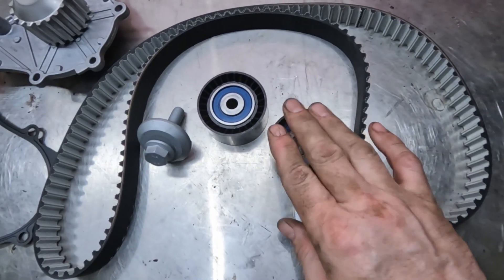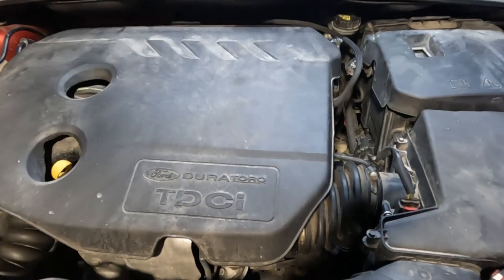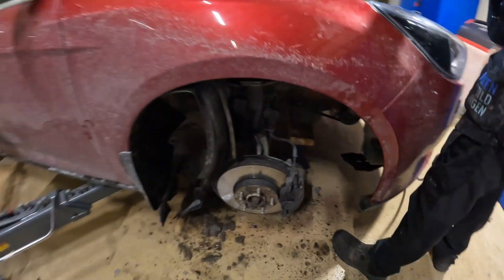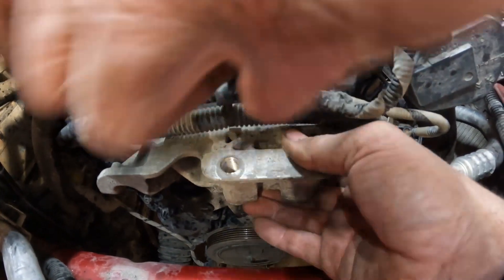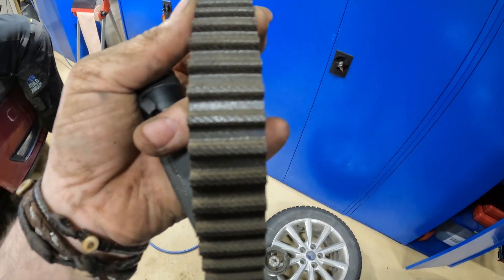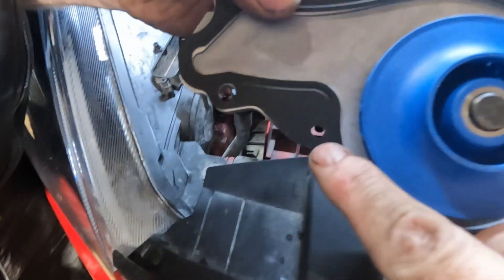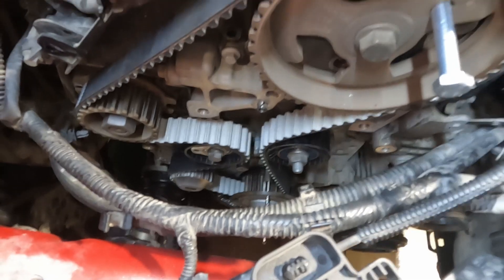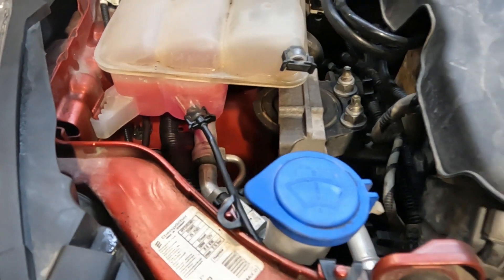GUIDE. Cam belt and waterpump replacement tutorial. Mk3 Ford focus 1.6 TDCI.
Its time to change the cam belt and water in my 1.6 TDCI Mk3 Ford Focus TDCI.
this ia a guide to show you how to remove the cam belt, tensioner, idler and waterpump, as well as how to time the engine before refitting everything.

links
Cam belt and waterpump kit